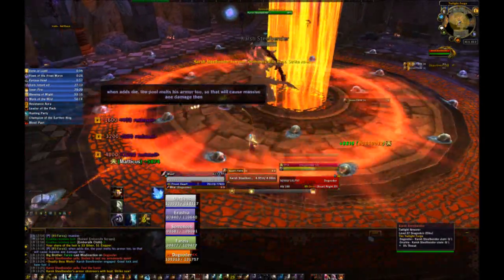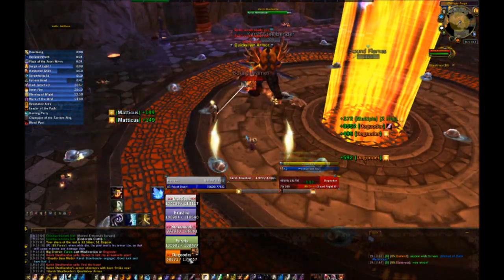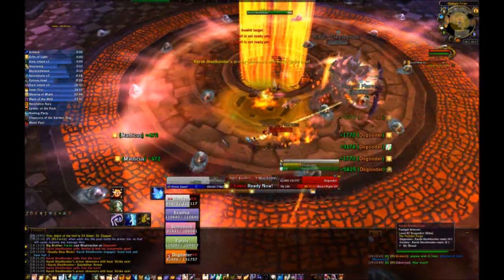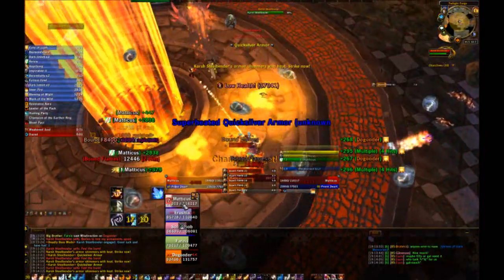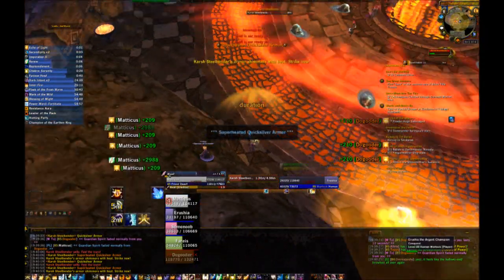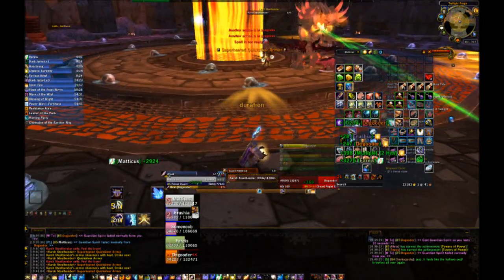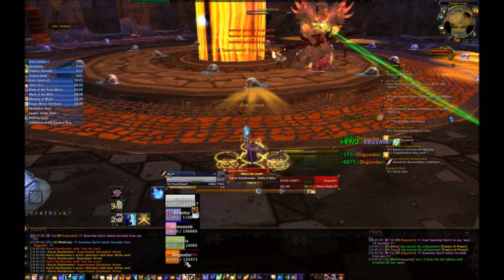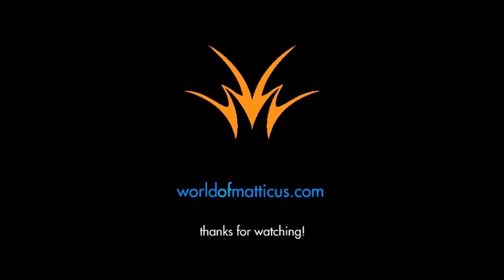Healing Heroic Karsh Steelbender (Blackrock Caverns)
A quick demo of me healing the third boss in Blackrock Caverns (Holy Priest). He can be quite challenging.

Some groups try to maintain his armor debuff in such a way that his ads don't spawn. In the event your tank has difficulty doing that, I provide an alternative method here. Have them get up to 6-7 stacks, let it wear off, have the ranged kill the fire guys as they pull them to the outside of the room. Then move over to another quadrant of the area and repeat.